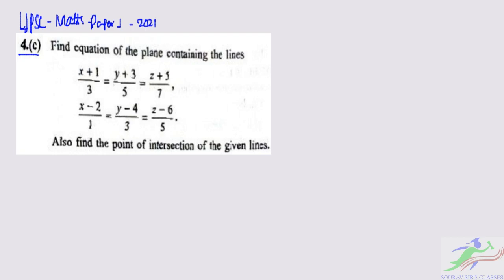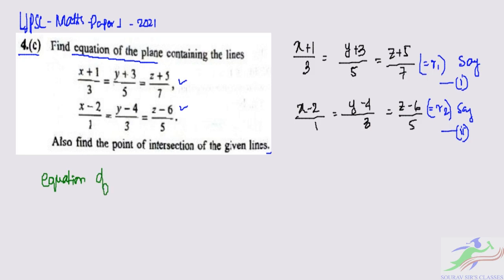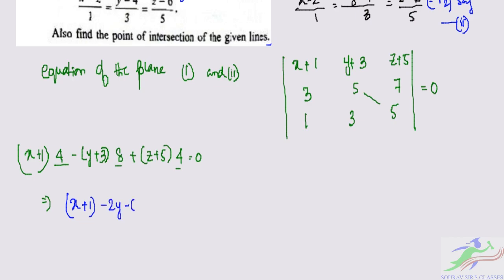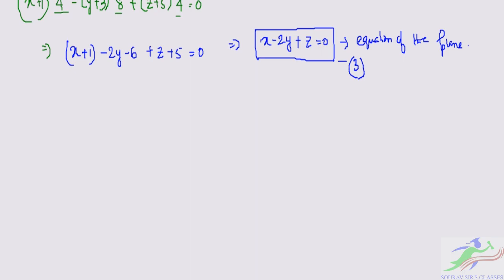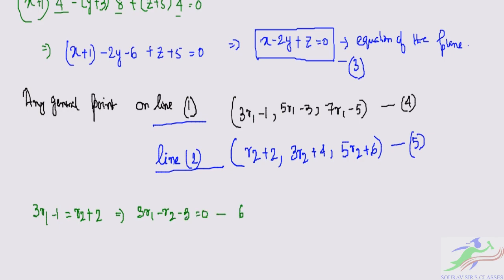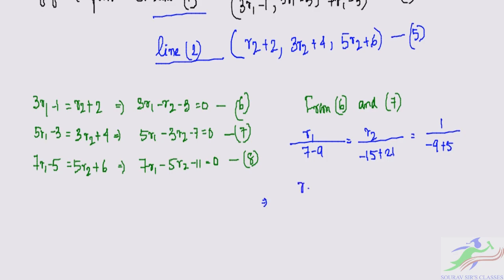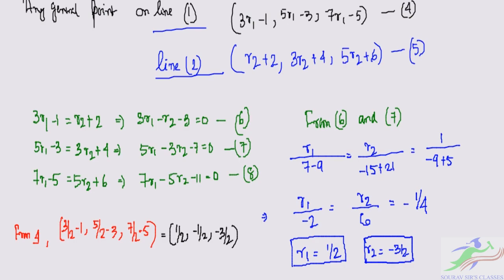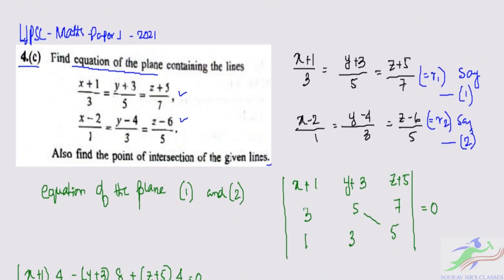UPSC 2021 Mathematics Optional Paper1 Question 4c UPSC 2022 MATHEMATICS